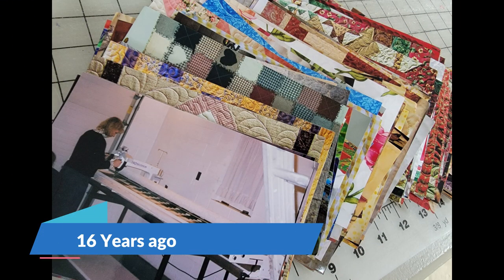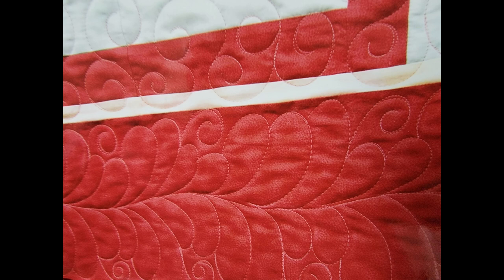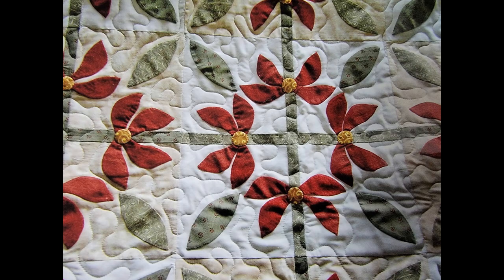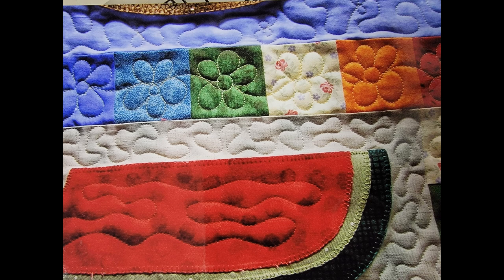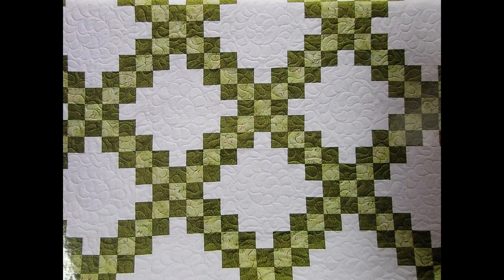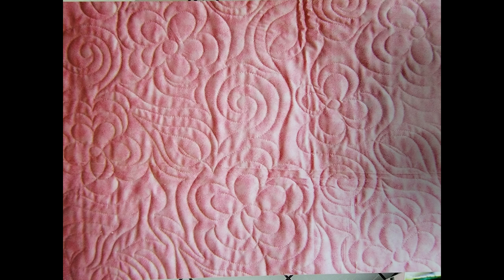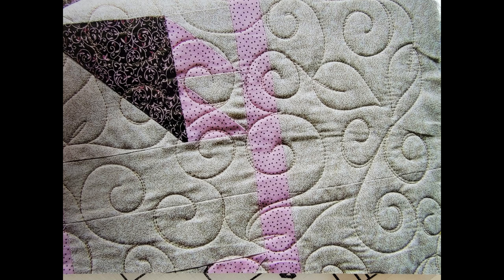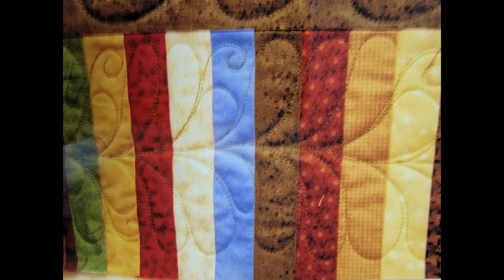My Longarm Quilting Journey by Adria Good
My Longarm Quilting Journey began 16 years ago! Hope you enjoy seeing my early quilting pictures😊 and also seeing the progress to my current quilting! All free motion on my longarm. I started on and HQ 16, then HQ Avante and now a Gammill vision. Never a computer, an occasional ruler because I love free motion!